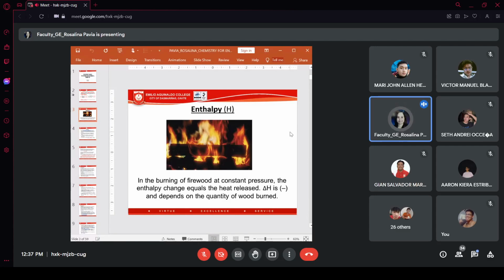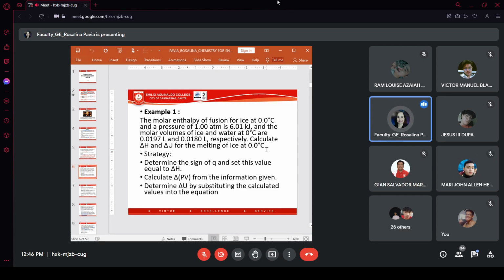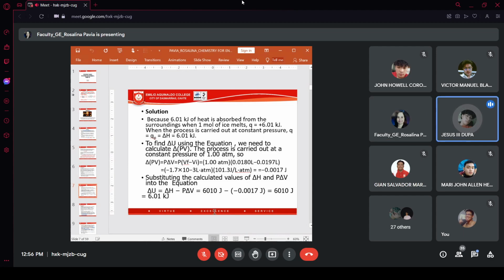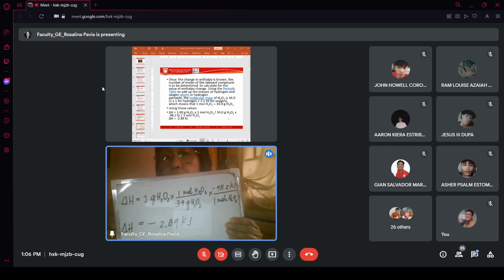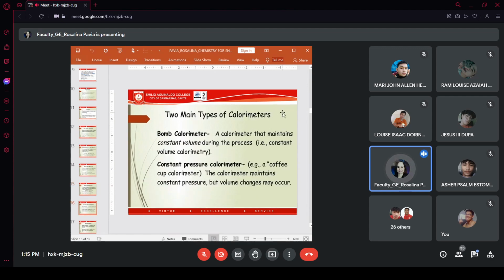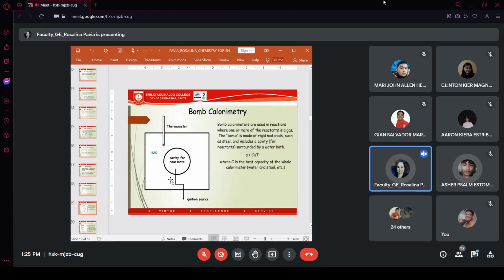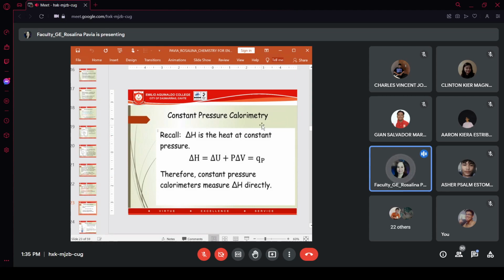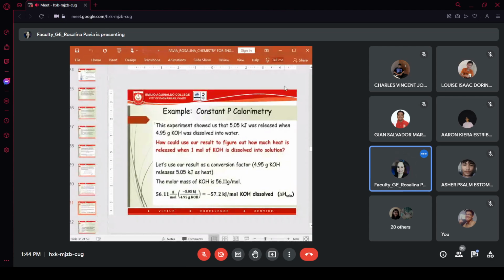[Finals] 12-03-22_Chem (Enthalpy & Calorimetry)